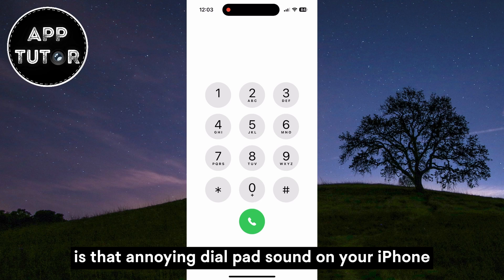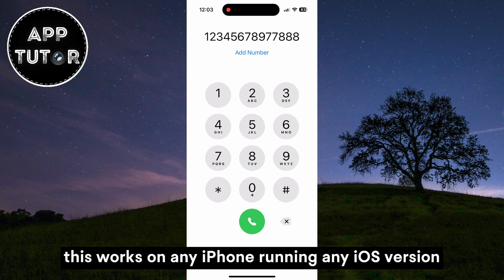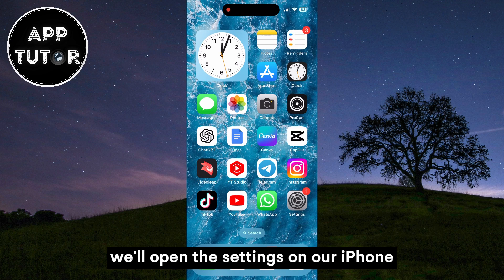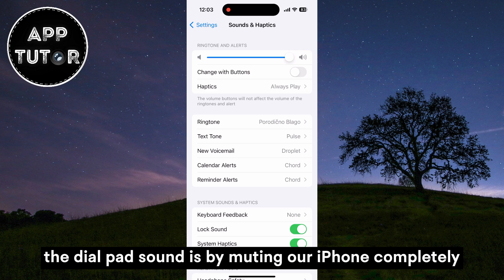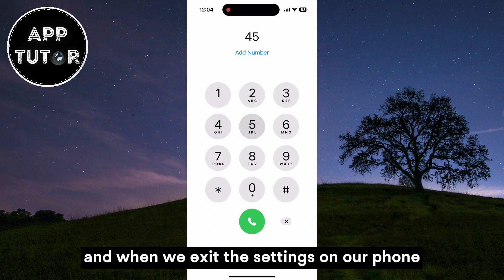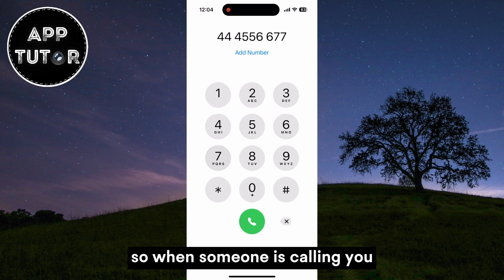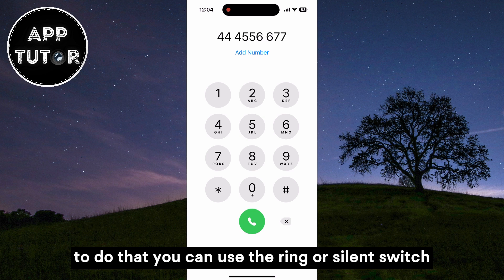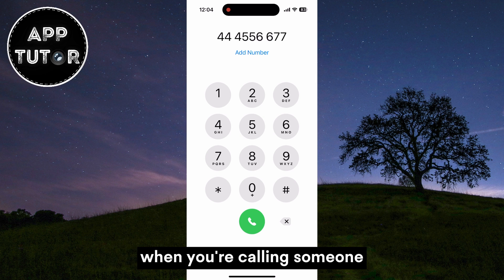How To Disable (Mute) Dial Pad Sound on iPhone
Do you find the dialpad sound on your iPhone annoying and wish you could silence it? In this quick and easy tutorial, we'll show you exactly how to turn off the dialpad sound on your iPhone.